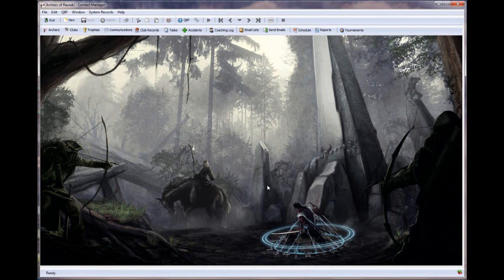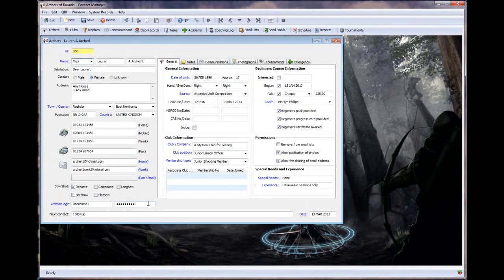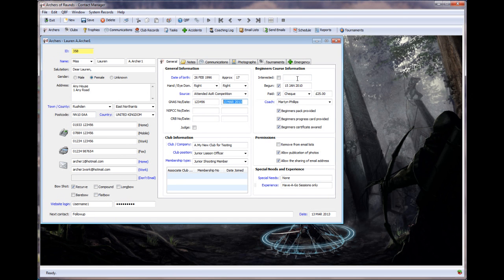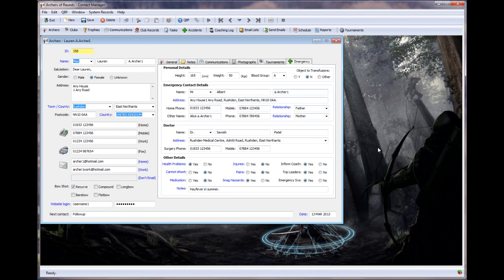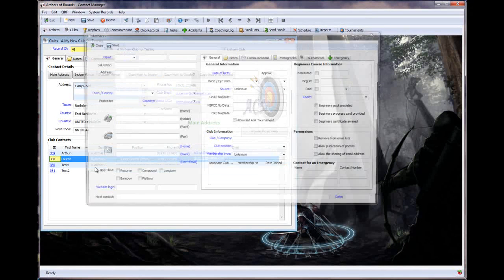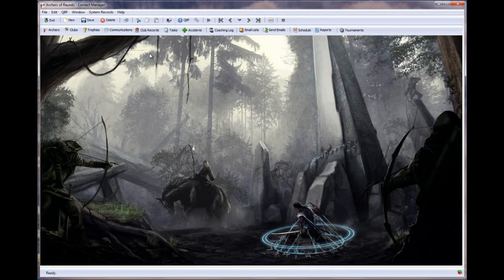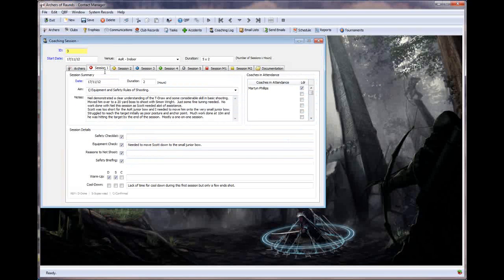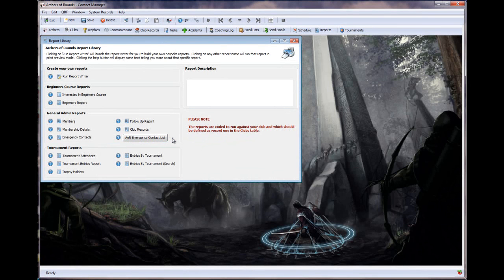Archery Club Manager Software - Day To Day Admin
Several people have recently asked me how my latest database development project is going, mostly people in the archery world - so here goes a short demo of what I have created thus far.

This is a short video that previews the Archery Club Management software solution that I have been writing over the last few months using Revelation Software's OpenInsight.

This first video (there are two in the series) takes a look at the day to day club management side of the solution.  It looks at the archers information that is captured, clubs information, who has which trophy, your tasks that are due today, your schedule, reports, communications and more.